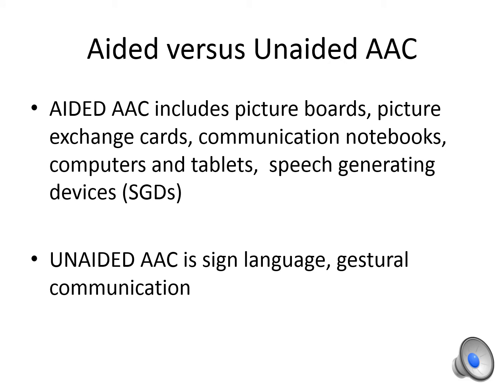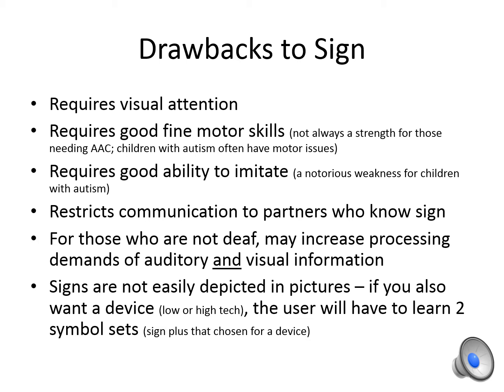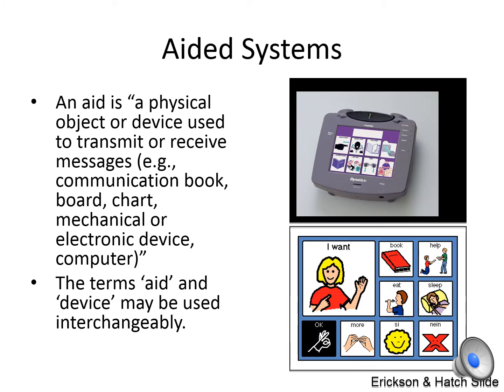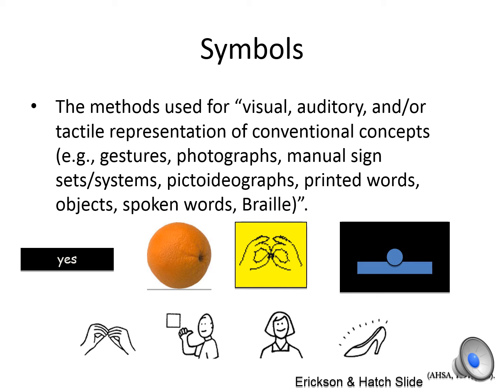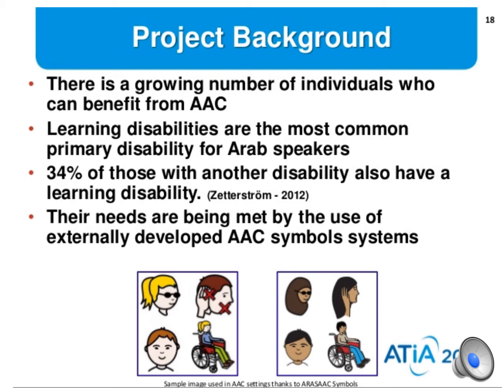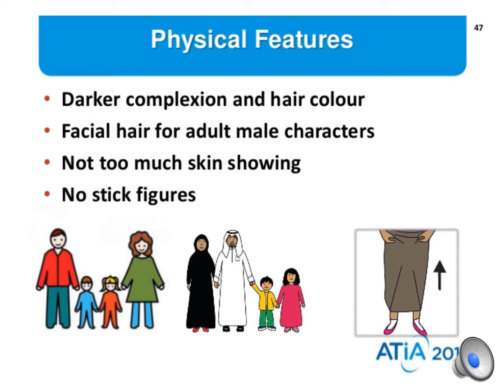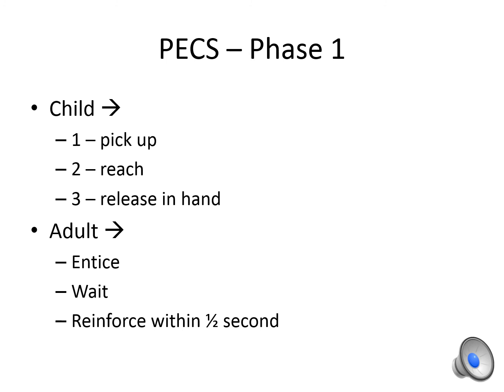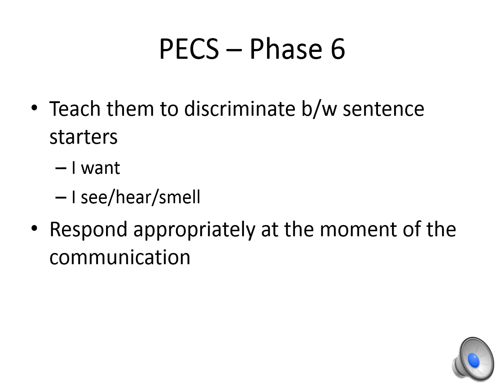4c AAC for ASD audio 39min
This is a lecture for speech-language pathology undergraduate students at Indiana University of PA taking a class on autism. Dr. Lisa Price describes some of the considerations for using AAC with children who have autism.